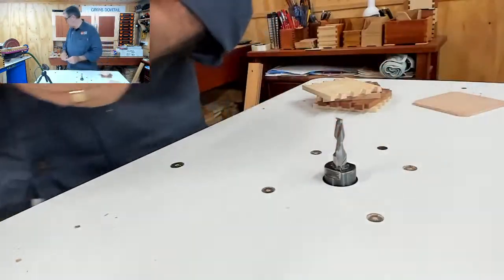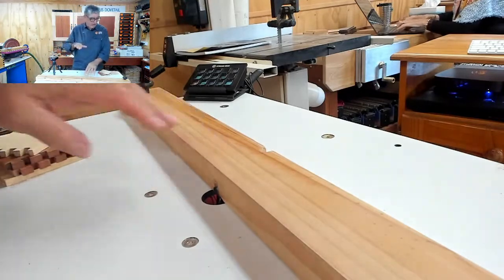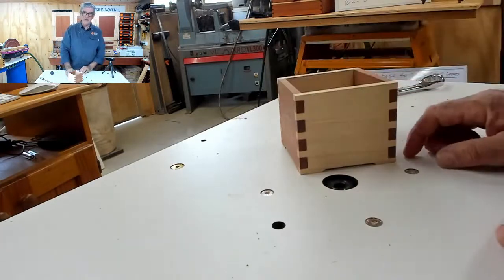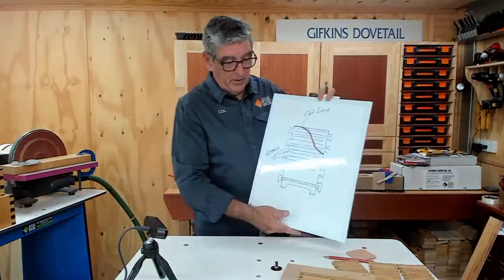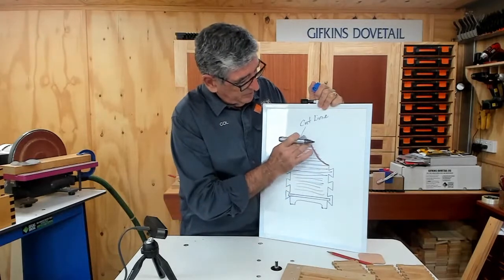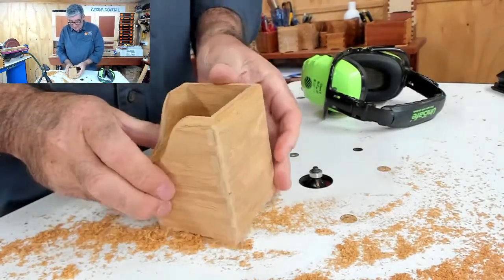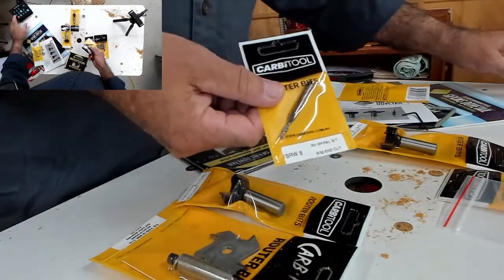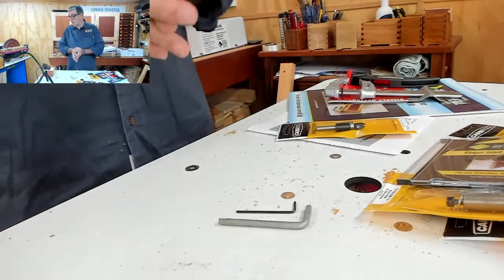GIFKINS DOVETAIL LIVE, SUN 08NOV20, PART 2: THE PENCIL BOX CONTINUED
COL HOSIE BOX MAKE AND THE GIFKINS JIG
PART 2: THE PENCIL BOX CONTINUED
Watch Col as he completes the simple pencil box he started last week. He'll demonstrate fundamental box making techniques for future projects. Col will also discuss simple jig assembly to add some interesting shapes to the box.
We hope you enjoy the session! Col Hosie and Pam Corrigan

Our thanks to David Stanton for his continued encouragement and support.
See Dave Stanton Live at 11.00 every Sunday…